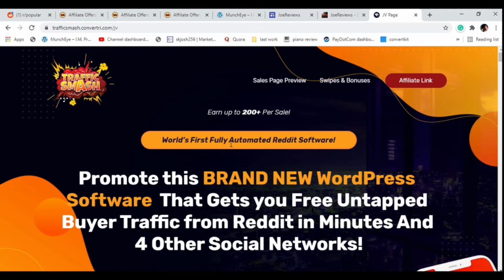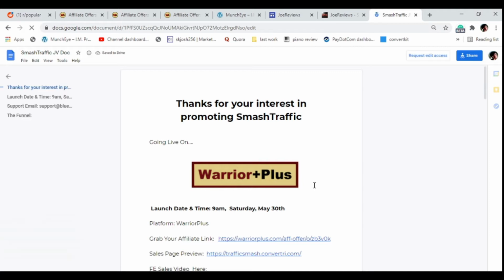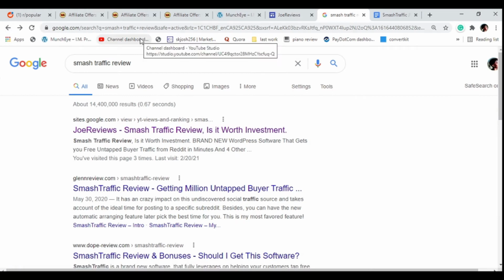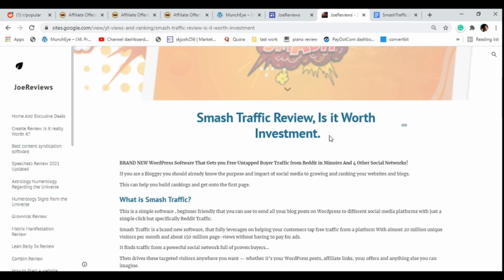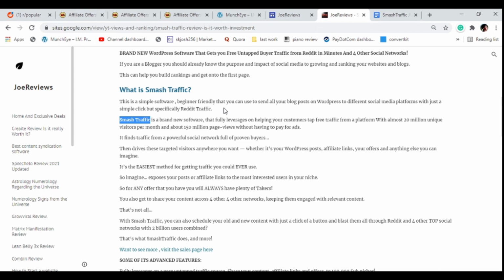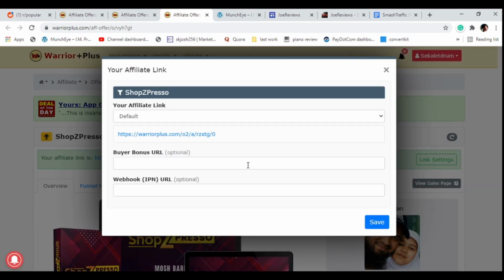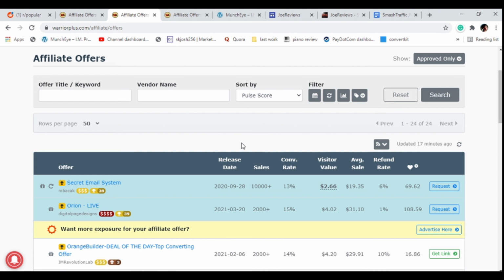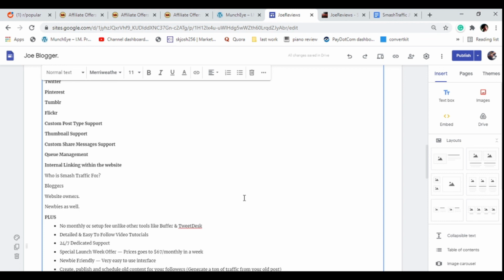Warriorplus Affiliate Marketing tutorial: How To Make Money With WarriorPlus Step-by-Step (2021)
Have you been Looking to make money with Warriorplus, then this is the perfect Warriorplus tutorial for you if you are a beginner with affiliate marketing.

You will learn how to make money with Warriorplus using Google free traffic without even having your own website.

You will make money without paying for any ads, no email list, no followers and no huge budget at all. Starting this week.

You are in the right place because you are going to learn step by step how to make money with warriorplus for beginners in this new year 2021.

Watch and learn how to make money with warriorplus as a beginner using Google sites and Warriorplus.

Here is the warrior plus affiliate marketing strategy in detail..

Join Warriorplus and find affiliate products to promote. The products you can find should match this criteria.

Should have been launched in the past couple of weeks
Should have about 1000+ sales
Conversion rate of 10%+
Visitor value of $2+
Refund rate of 5% and below

Request the vendor on Warriorplus for your affiliate link. Here are the scripts mentioned in the video you can send the Vendors

Other Resource mentioned in the video
IDPLR

Convertkit to collect the emails of your visitors while delivering bonuses

 All these tools can be used to make money on warrior plus.

make money with warriorplus
how to make money with warriorplus 2021
make money with warrior plus,make money online
how to earn money with warrior plus in 2021
how to make money on warrior plus
how to make money online
how to earn money from warrior plus
affiliate marketing
warrior plus affiliate marketing
warrior plus for beginners 2021

This is an in-depth warrior plus free traffic method that can work for you starting today.

If you have wanted a new and updated warrior plus tutorial 2021 then this is it.
Good luck in all your warrior plus promotions.